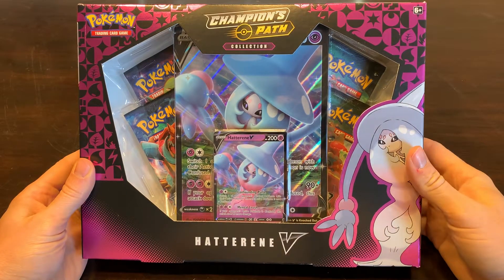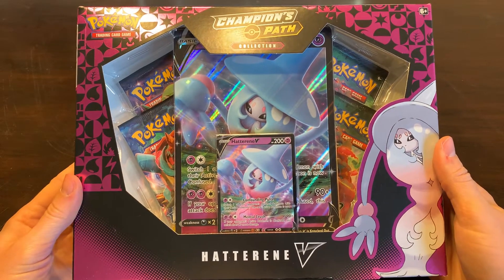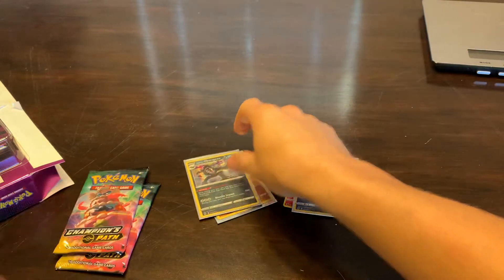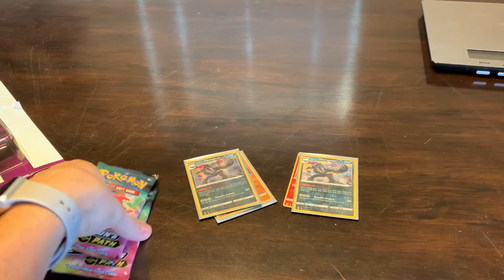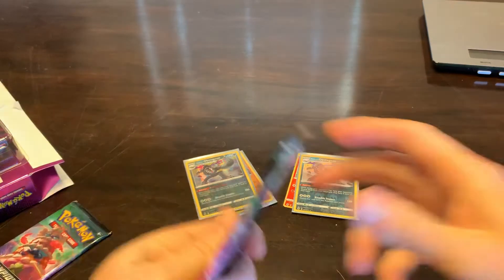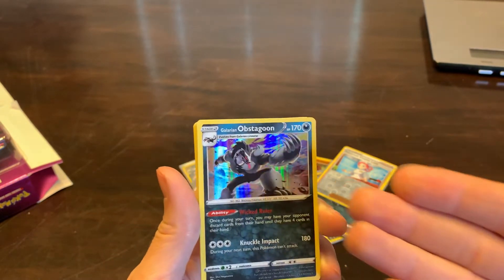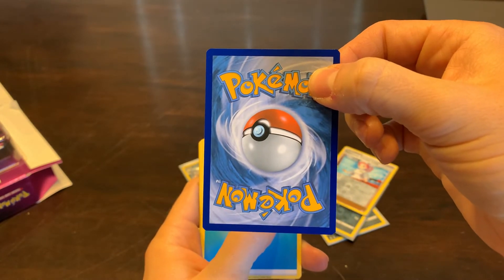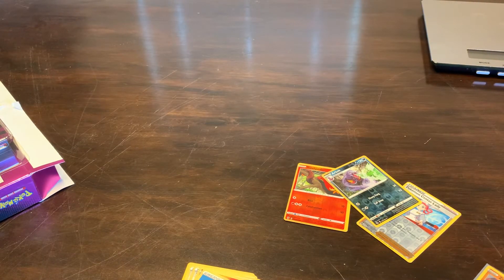*HATTERENE V BOX OPENING* | CHAMPIONS PATH BOOSTER PACKS | HUNTING FOR VMAX CHARIZARD!!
Hatterene VBox opening. I’ve seen a ton of insanely good pulls from this box. I’m glad I am able to open this up on the channel for everyone. Searching for the VMAX Charizard.

If all three then please say that too. It lets me get a feel for my subscribers and what you all like.

I am a quick responder and will respond to all comments good or bad.